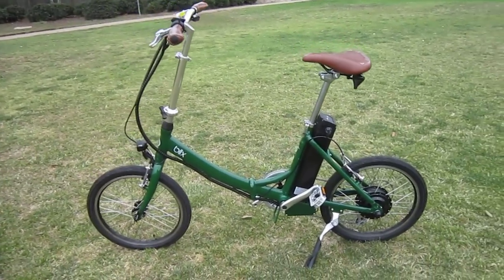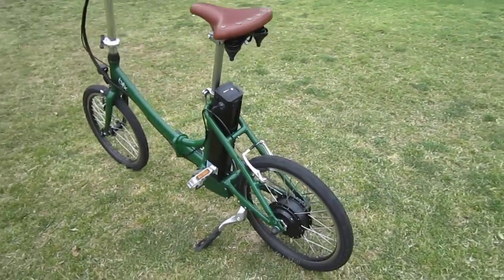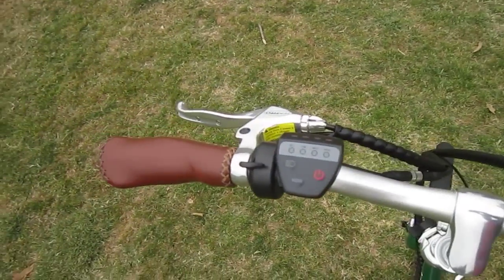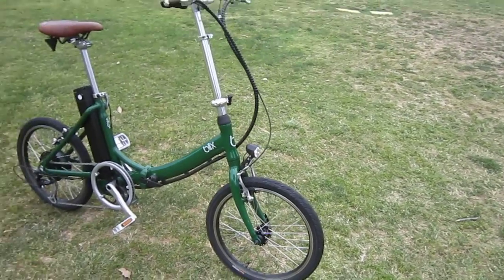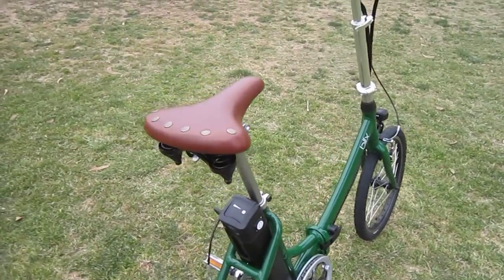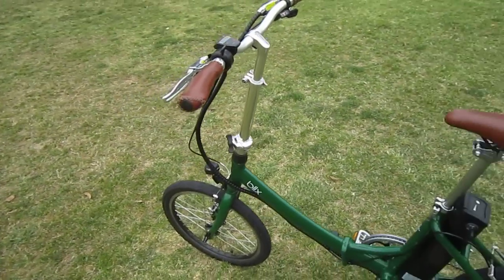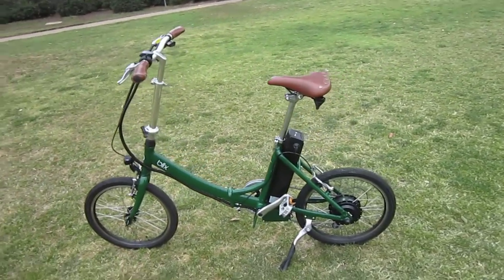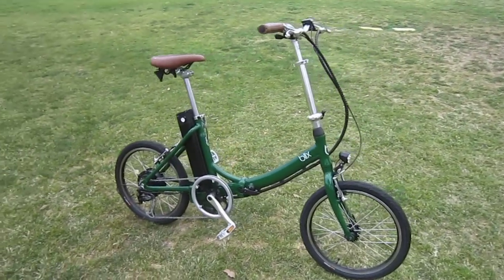Blix Vika+ Folding E-bike---Walkaround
This good looking E-bike has some cool features. Plenty of power is one of them.